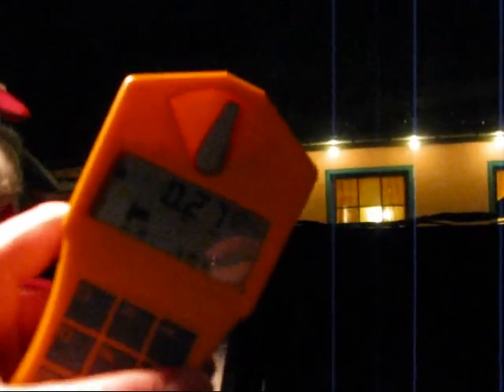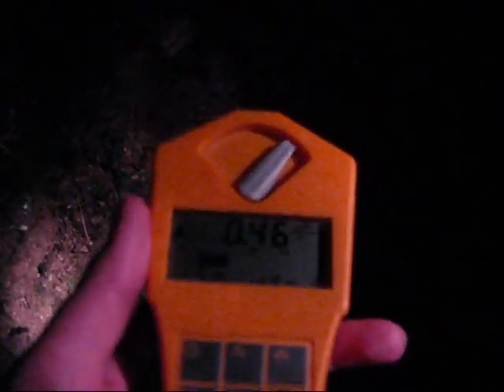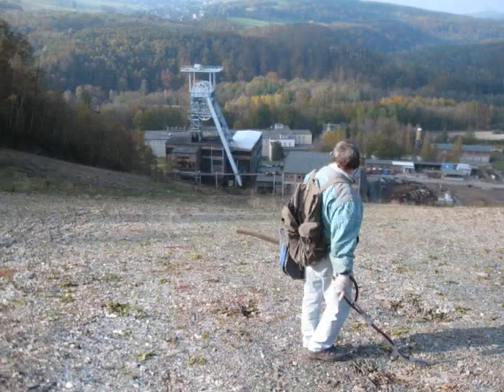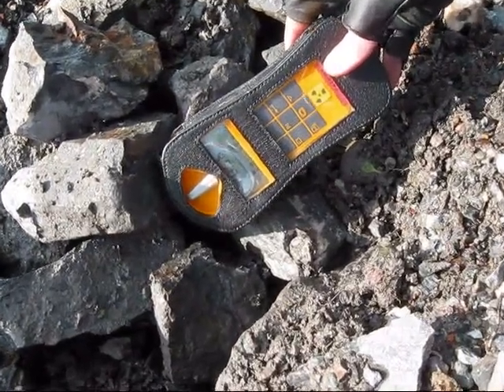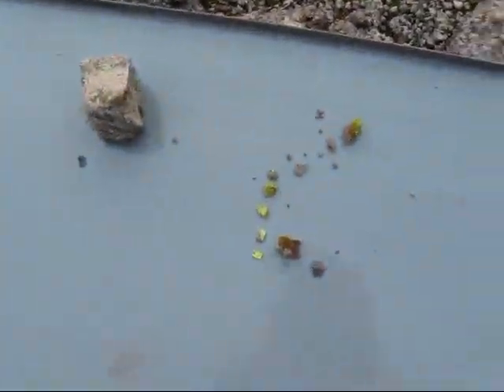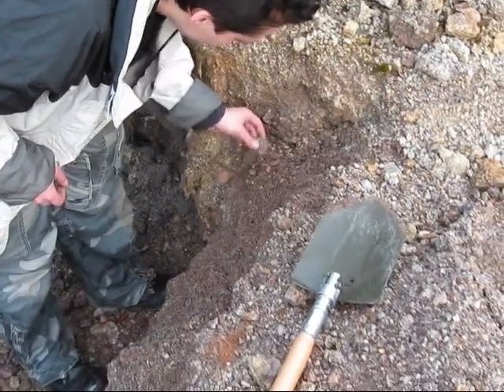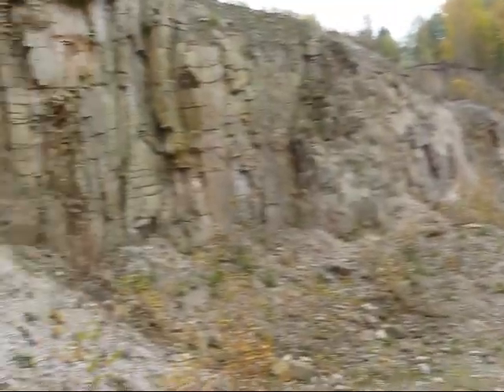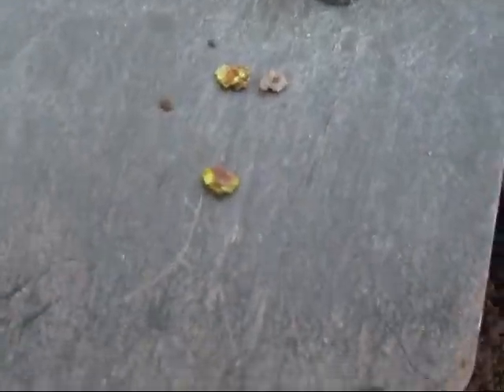finding uranium in nature II (ATOM CALLING)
as the atom was calling me, i went to be "finding uranium in nature" again... with more success than ever. =)

i promised a few of these rocks as a gift to friends, as i really have more than enough; but please hesitate from asking me for them, i dont randomly sell or give away my pitchblende to strangers. look on ebay if you want to buy some, there's always some uranium to be found there... or just go and collect some yourself for free!

SONG: DRON - REM (from BR space night - earth views)